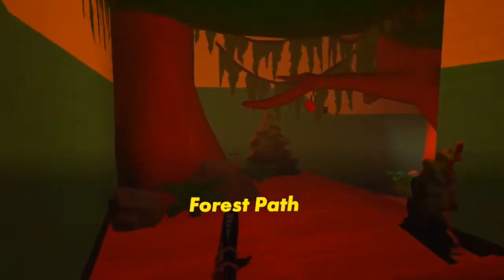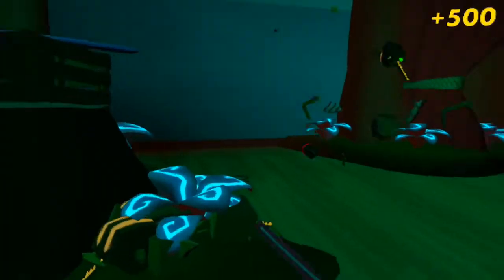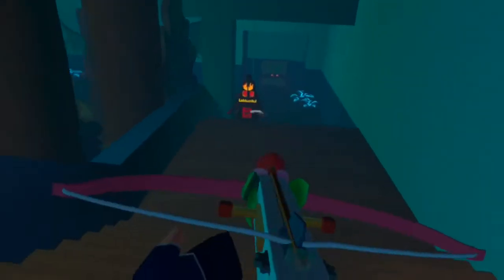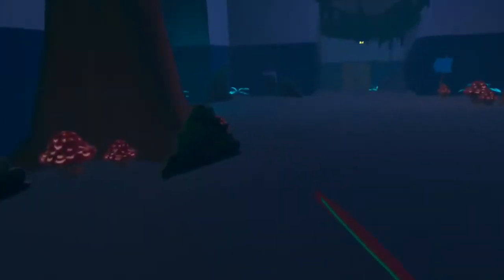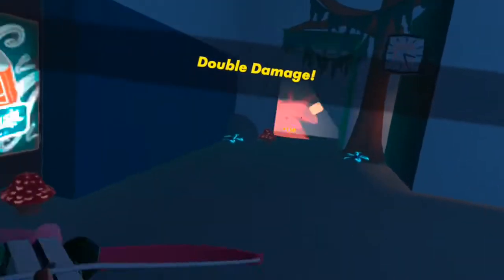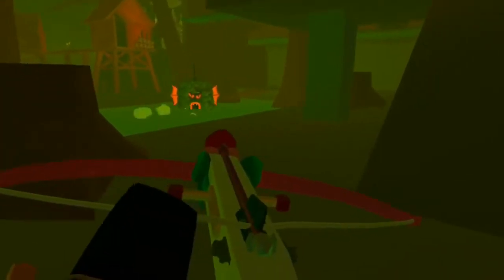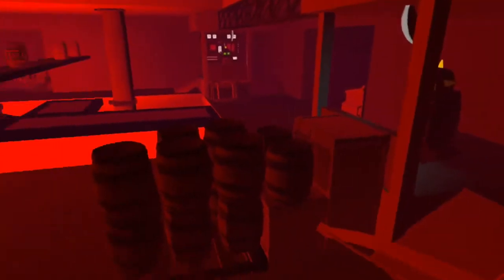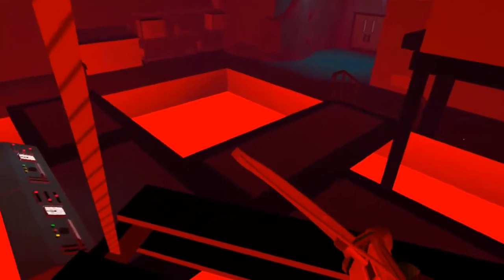CRIMSON CAULDRON SOLO TUTORIAL (Rec Room)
Are you having trouble with crimson cauldron in recroom? well look no further because im here to help you and give you some epic tips and tricks on how to do the quest, if you have a easy route in the quest or a certain part by all means comment in below to help others and maybe ill learn a thing or 2 with my tiny brain

CHAPTERS:
0:00 Intro
2:28 Castle Courtyard
4:03 Forest Path
10:52 Campsite
15:28 Deep Forest
22:39 Bog
29:54 Mines
35:12 Deep Mines
42:08 Bell Tower Stairs
44:41 Finale